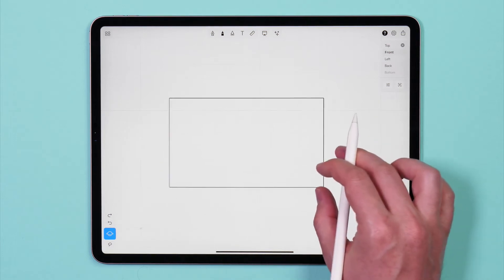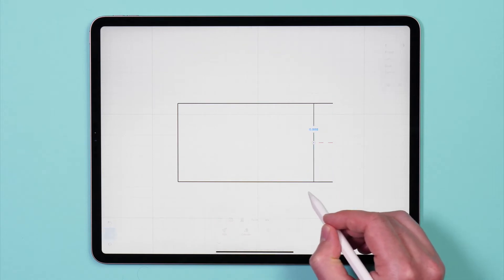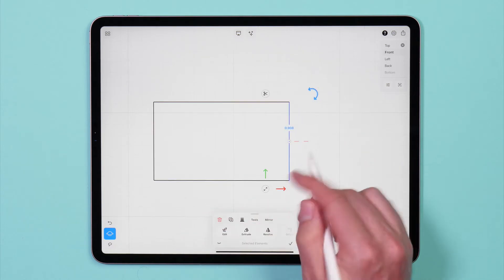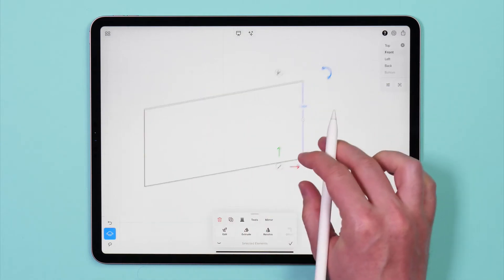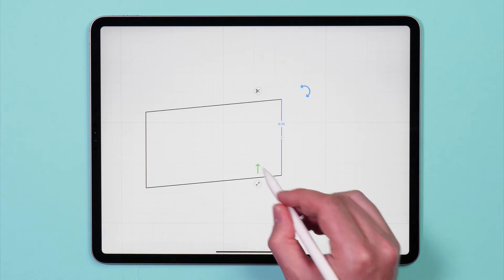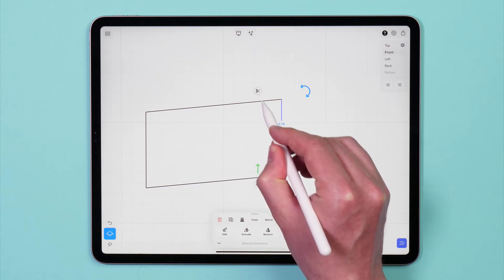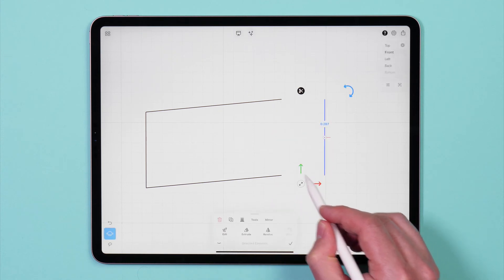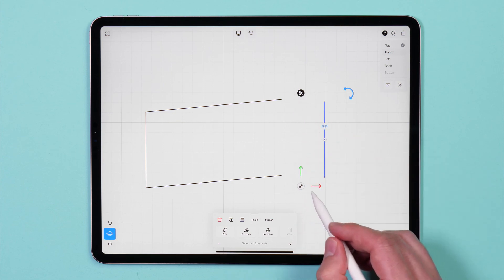uMake Help - Design - The Cut Tool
1. Select a shape made up of connected or intersecting curves.
2. To move a curve without affecting the other curves or intersected curves, tap the small scissors icon to turn on the cut tool.
3. Move the object you want to move. You will be able to move this object freely without affecting any of the curves initially touching it.
4. To turn the cut tool off again, tap it once again.

The cut tool enables you to move curves that are connected or touching other curves without having any affect on the other curves. Thus you can easily deconstruct a rectangle with this tool.